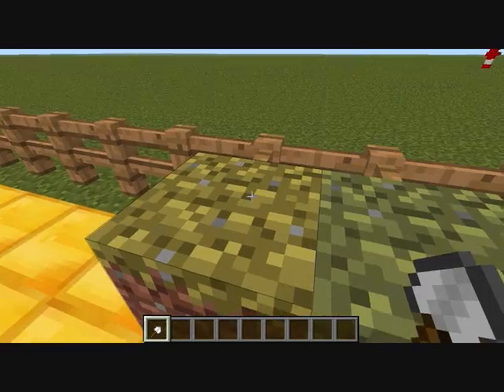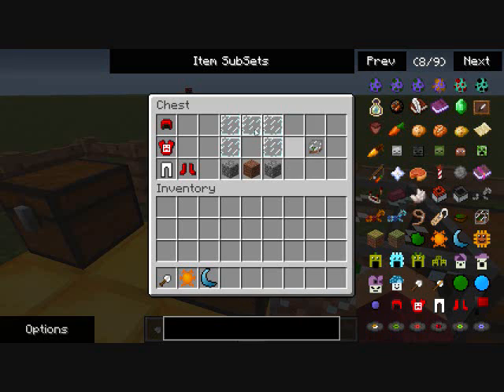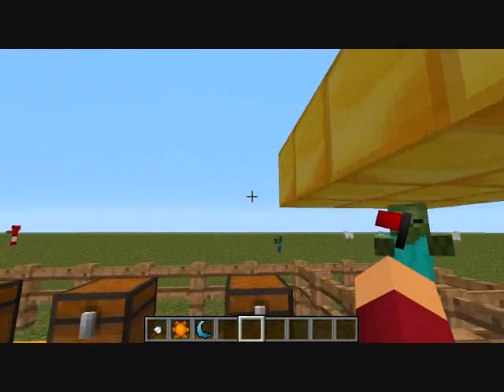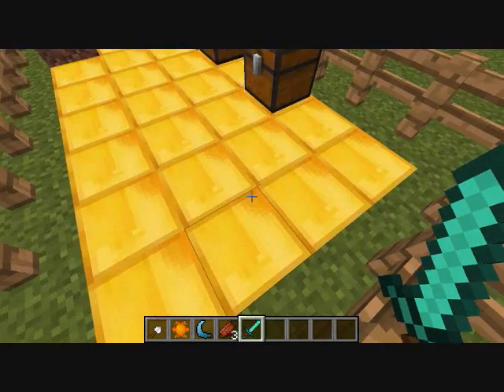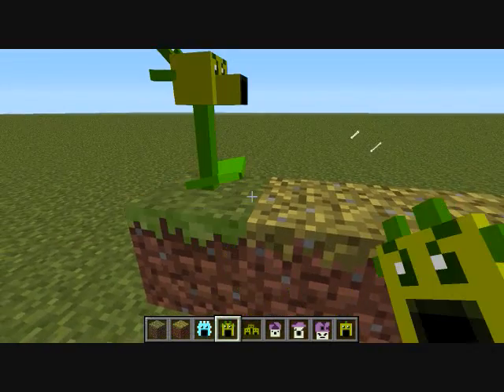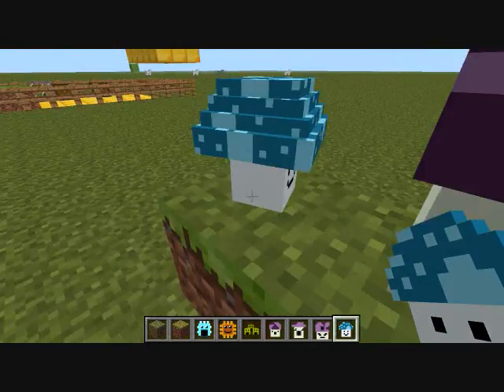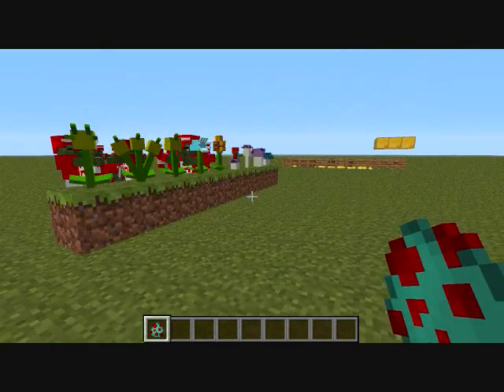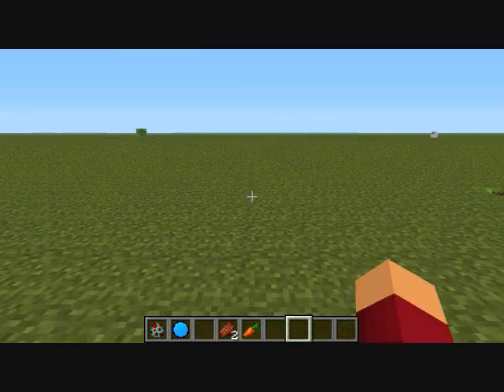Minecraft mod review Plants VS Zombies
so yea this vid is awesome and stuff.

myst out